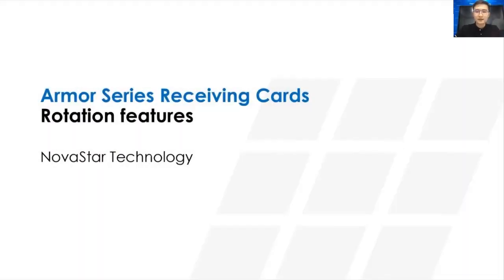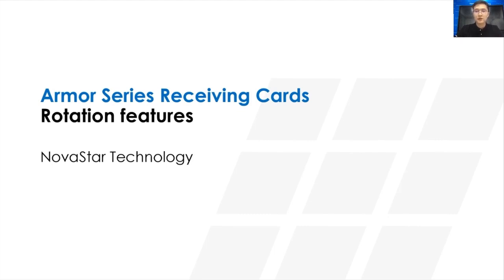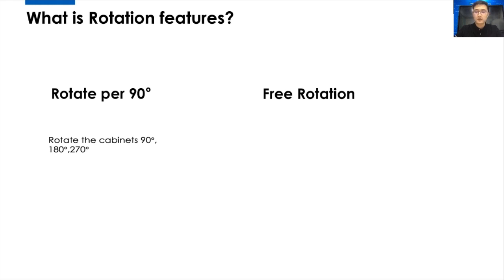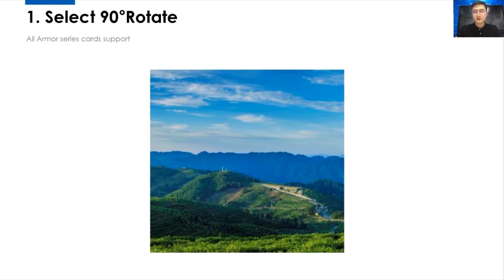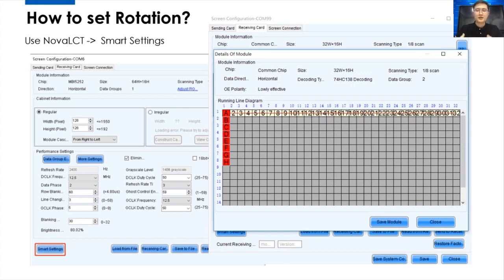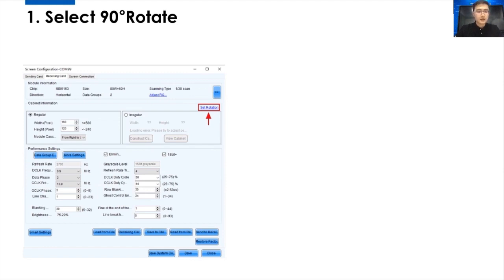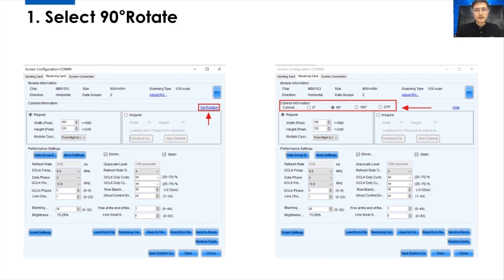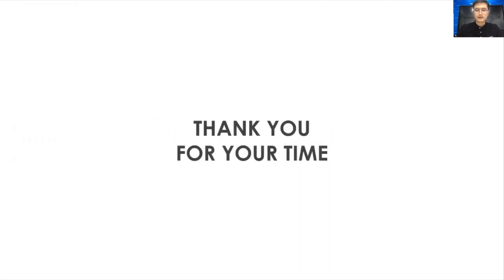Novastar Armor Series Receiving Card Rotation Features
Novastar